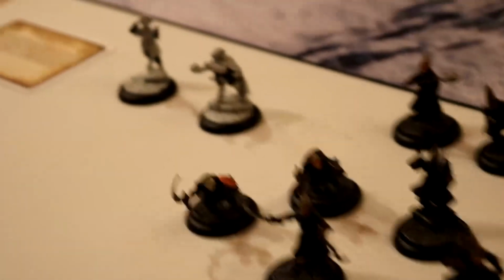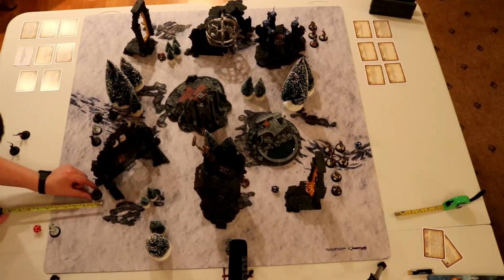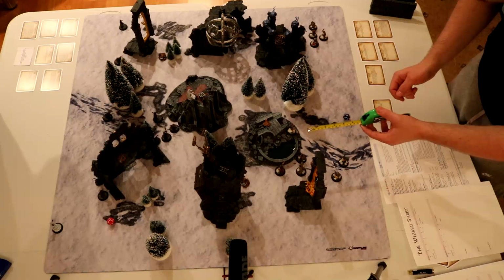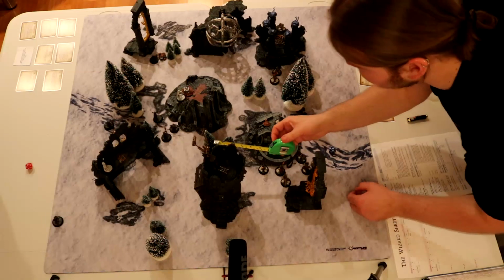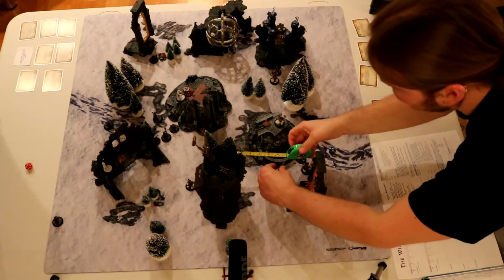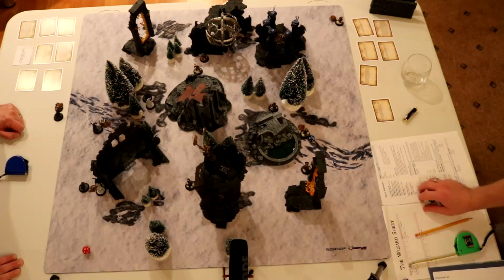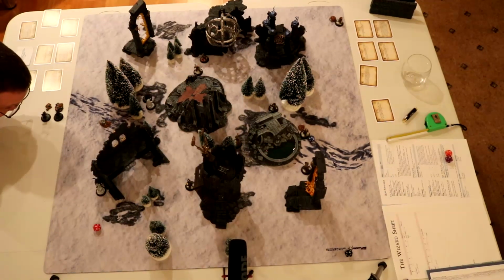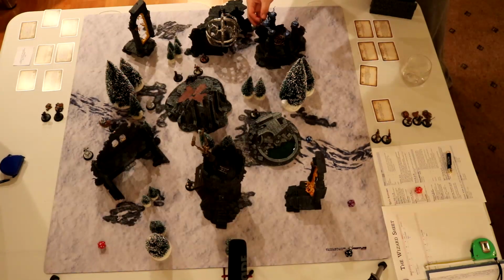Frostgrave Battle Report - 1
Today me and Matt have our first ever game of Frostgrave and butcher the rules but have a fantastic time doing so.